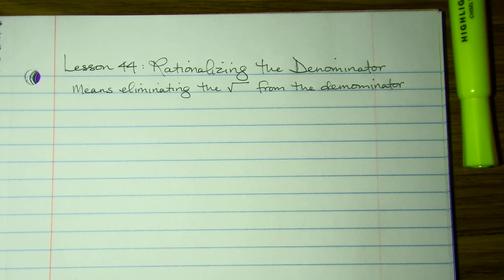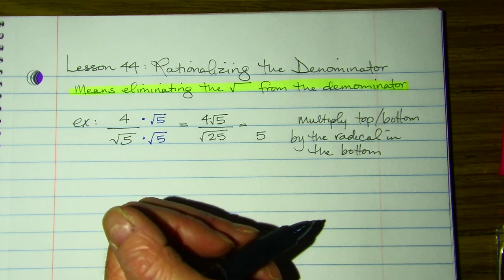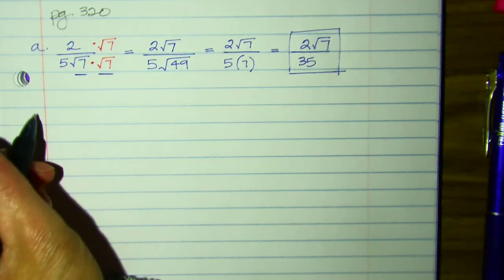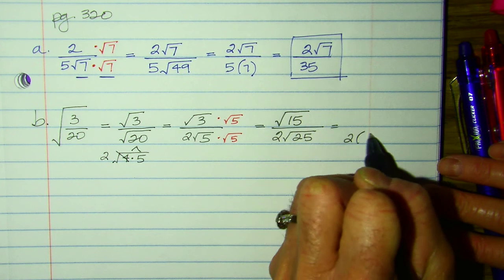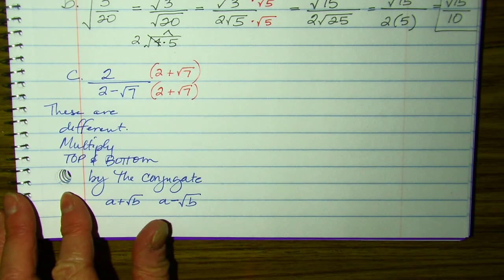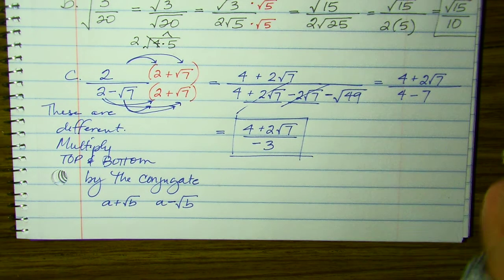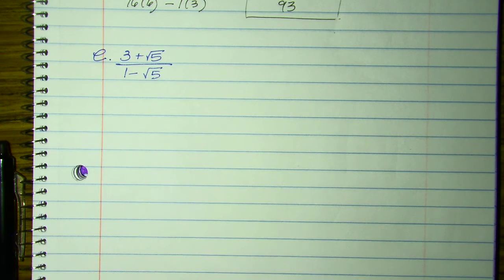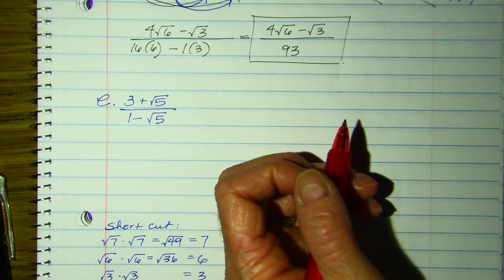Alg2 Lesson 44